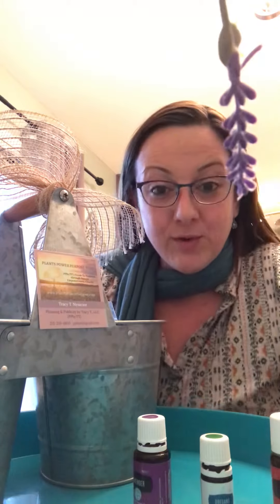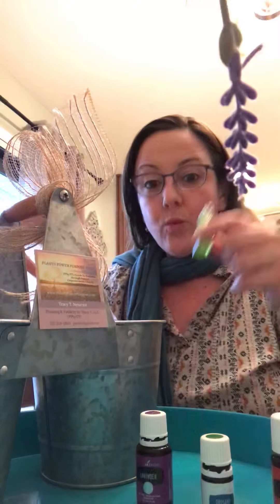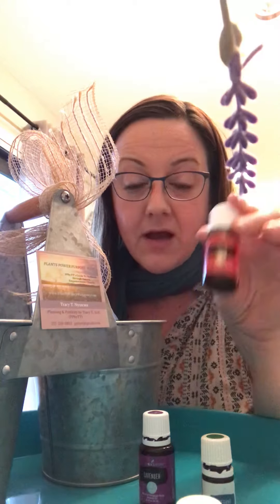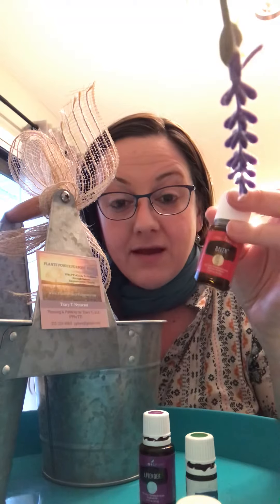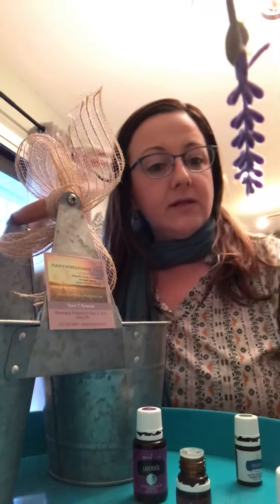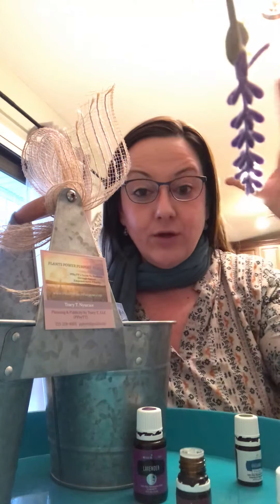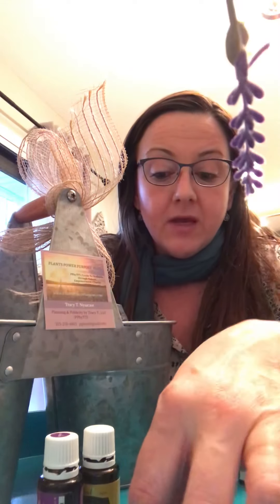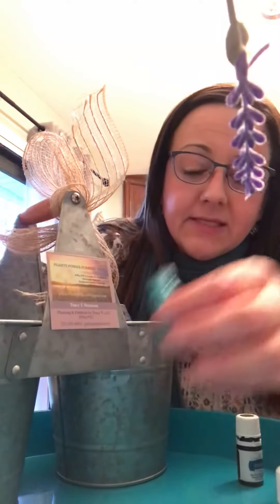Oil Roller Recipes for Topical Use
How to make 3 different rollers: Cooties, Breathe, and Seasonal Trio!